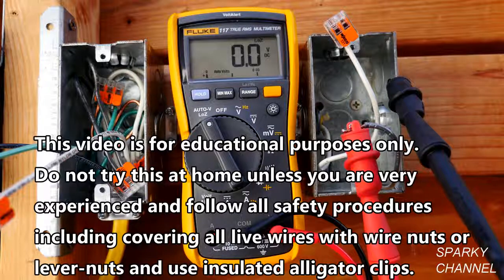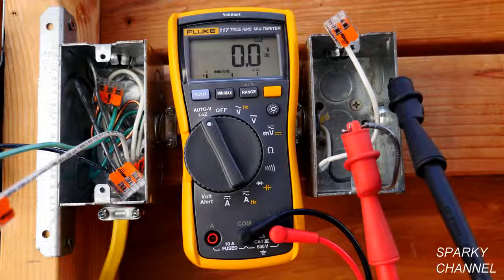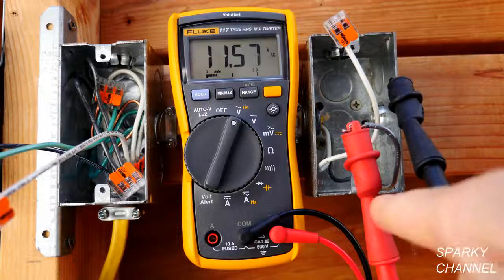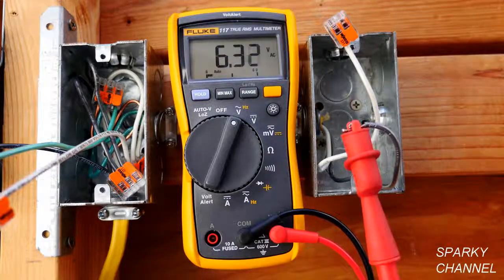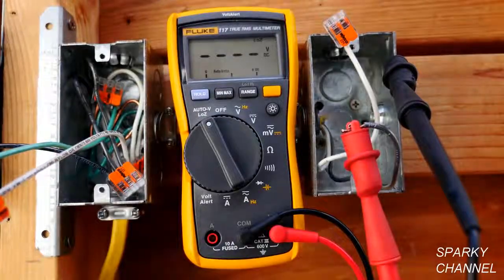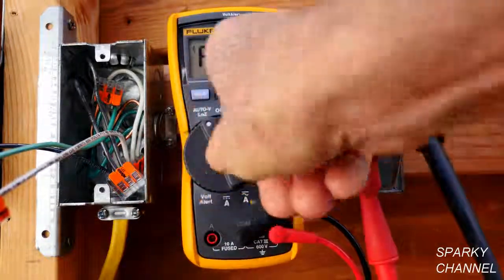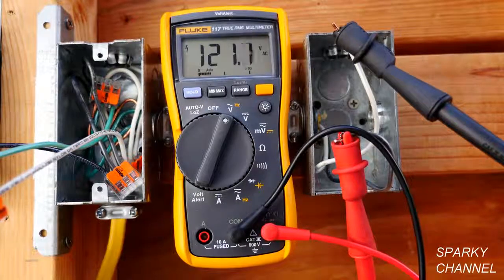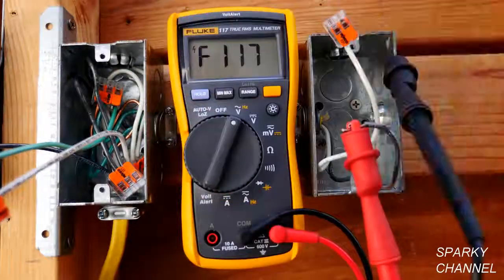Dual Impedance, LoZ and Ghost Voltages on the Fluke 117 Electrician's Digital Multimeter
Dual Impedance, LoZ and Ghost Voltages on the Fluke 117 Electrician's Digital Multimeter, Dual Impedance, LoZ and Ghost Voltages on the Fluke 117 Electrician's Digital Multimeter